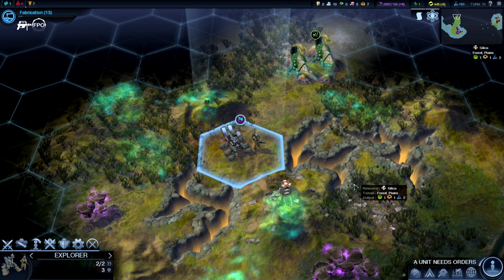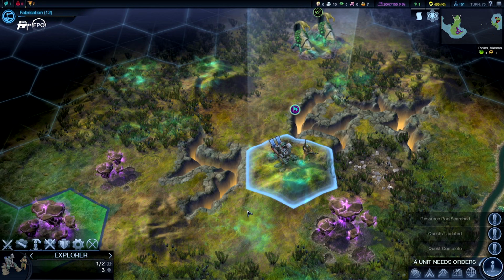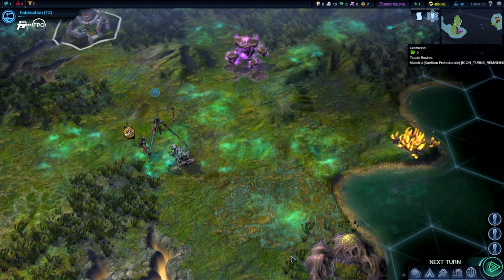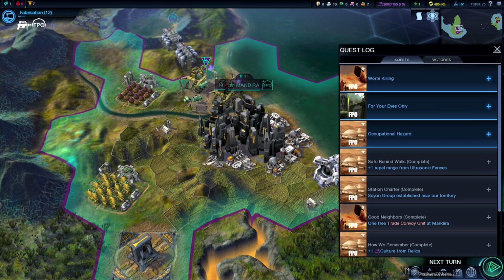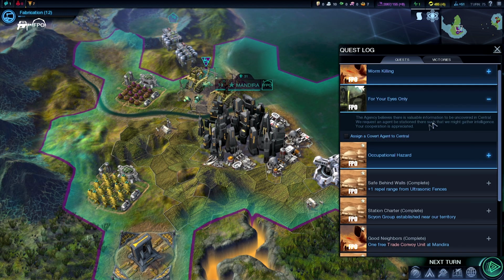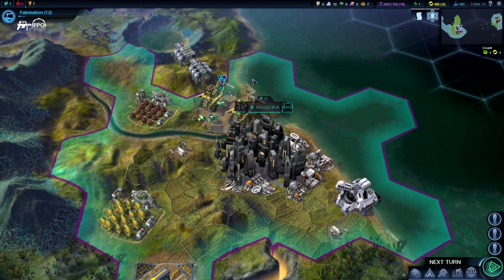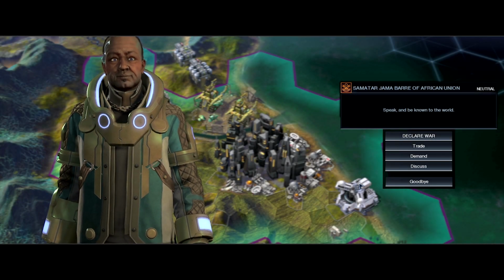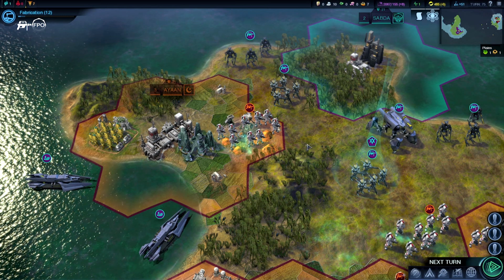Civilization: Beyond Earth E3 Walkthrough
Watch the E3 behind-closed-doors gameplay demonstration narrated by co-lead designer, Will Miller.

A New Beginning for Mankind is coming October 24, 2014.

Pre-order Civilization: Beyond Earth to receive the Exoplanets Map Pack for free